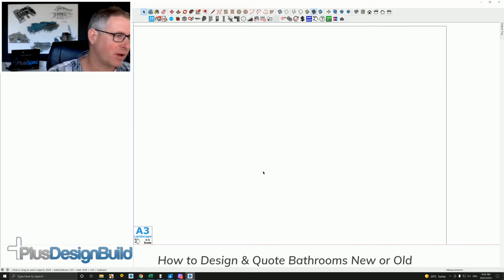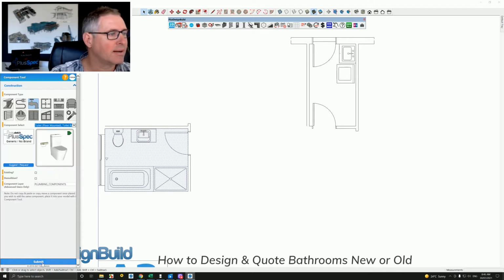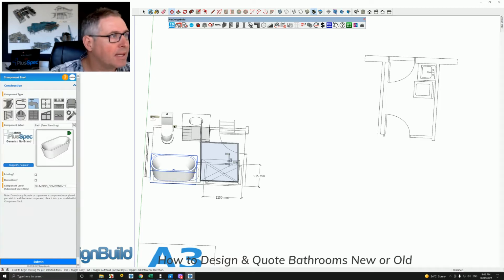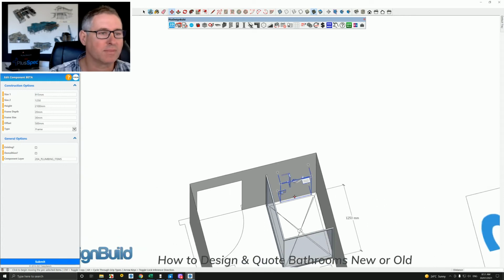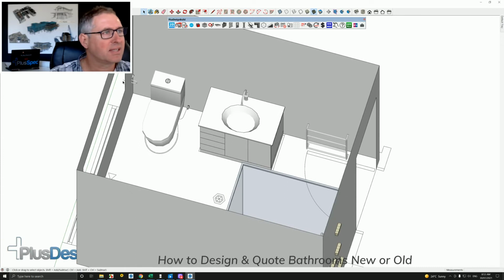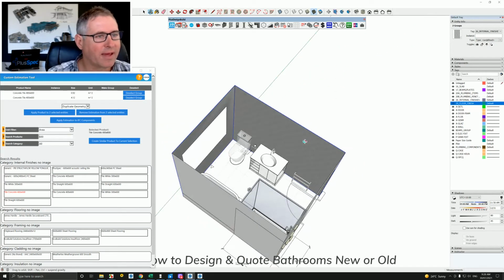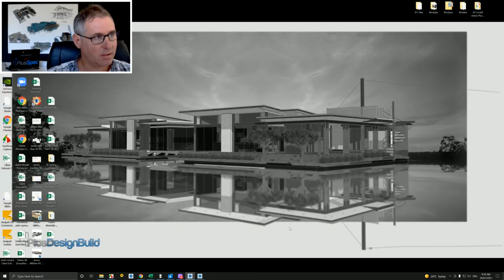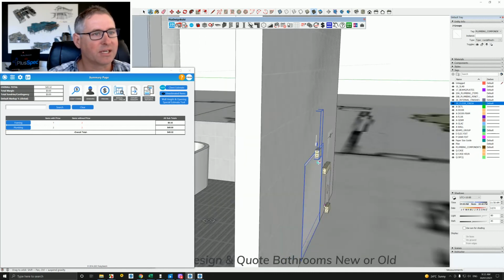How to Design and Quote Bathrooms New or Old - PlusDesignBuild